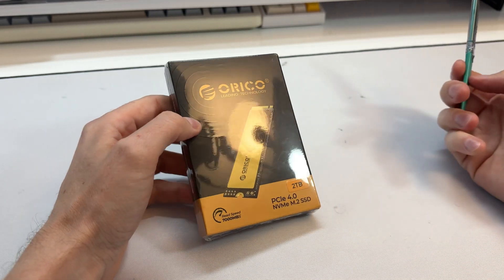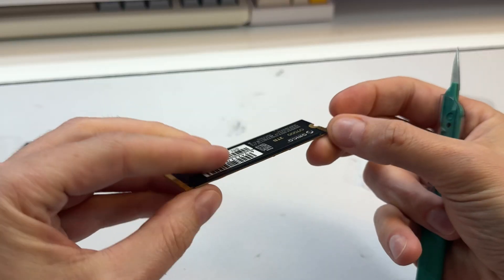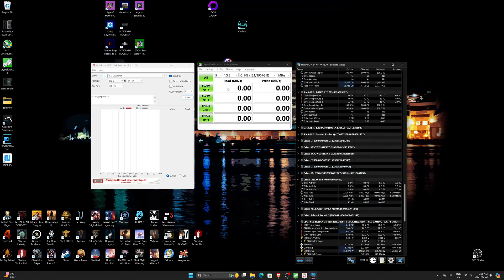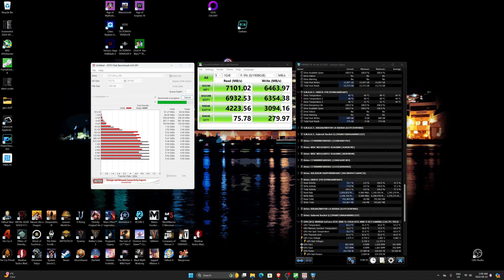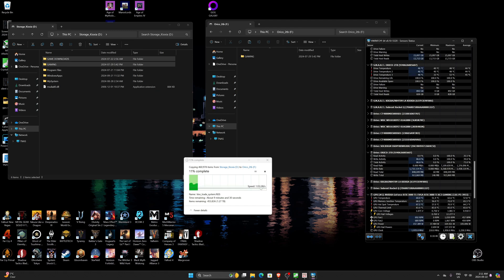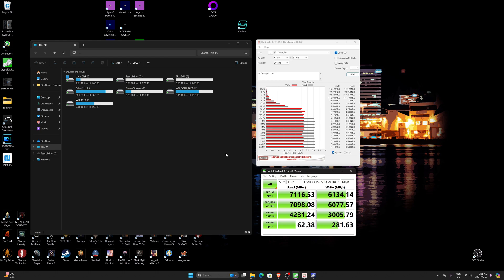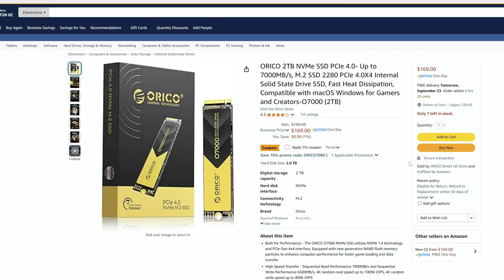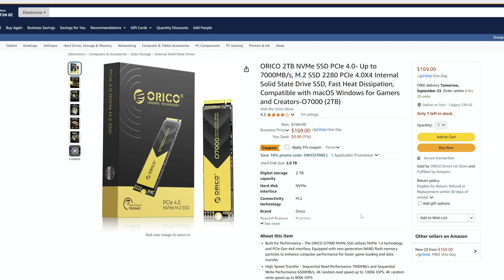Very Fast, Very Cool - ORICO 07000 Gen 4 NVMe SSD Testing and Review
It certainly cuts on price, yet it doesn't seem to cut back on quality.

🇺🇸 - Amazon USA
🇨🇦 - Amazon Canada
🇬🇧 - Amazon UK

Timeline:
0:00 Intro
2:05 Empty Drive
4:40 Transfers
6:13 Full Drive Test
7:44 Pricing